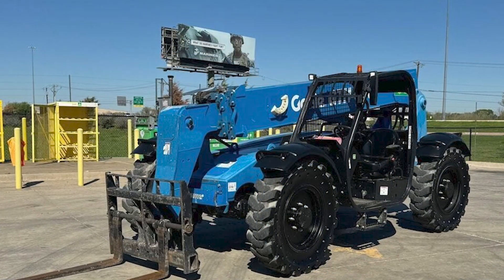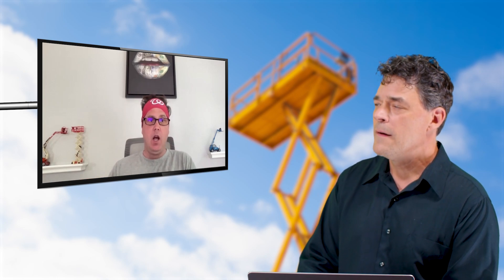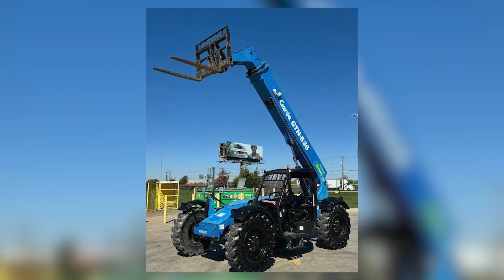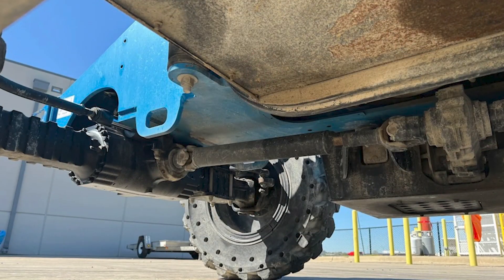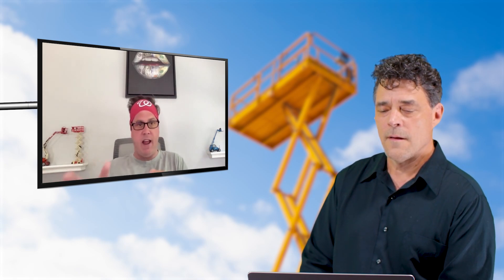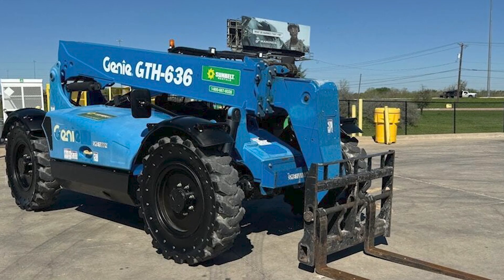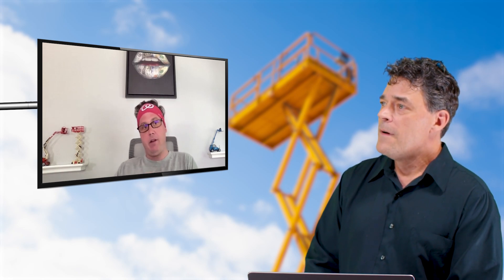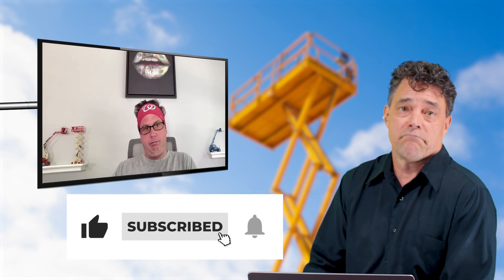2018 Genie GTH-636 Telehandler for Sale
Discover the 2018 Genie GTH-636 Telehandler. 6,000lb capacity, 36ft boom, Deutz diesel engine, $44,850 delivered. Contact Above All Equipment Sales today!